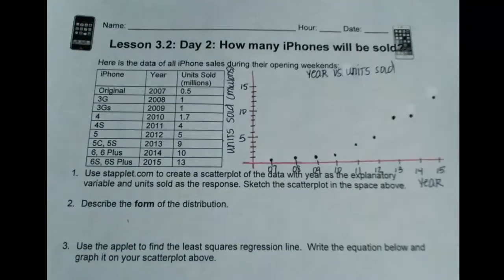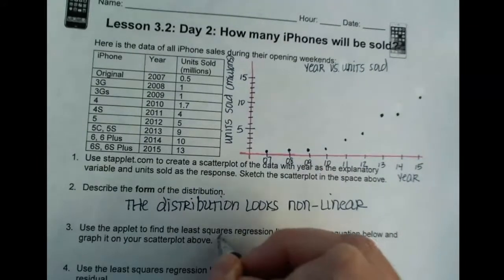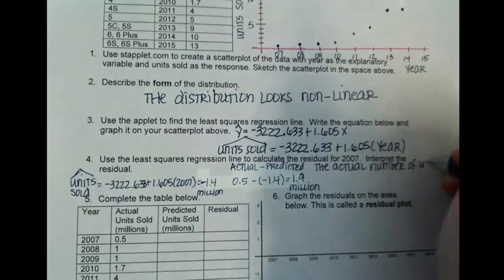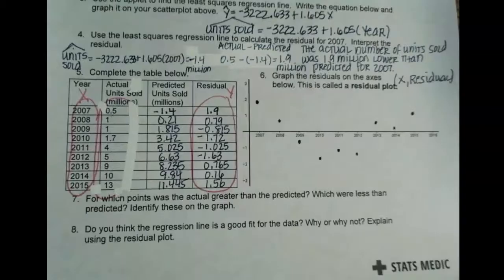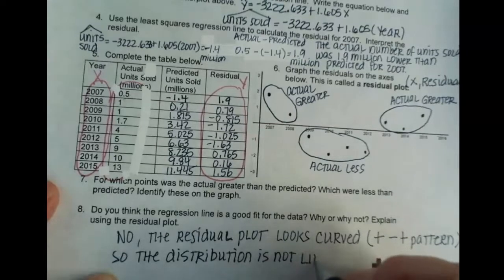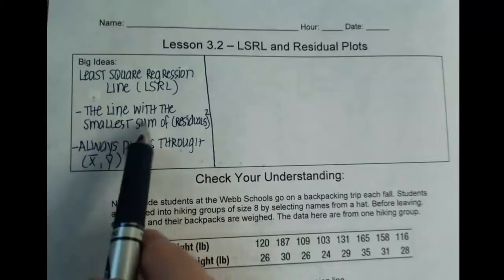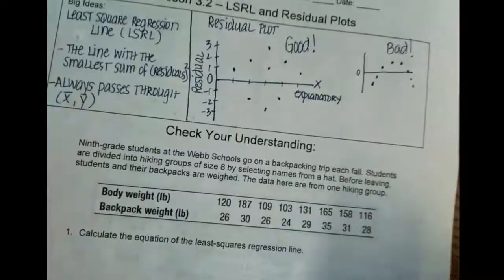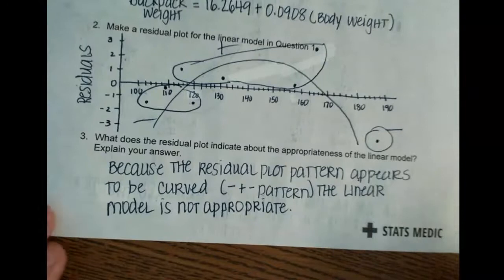How Many iPhones will be Sold?